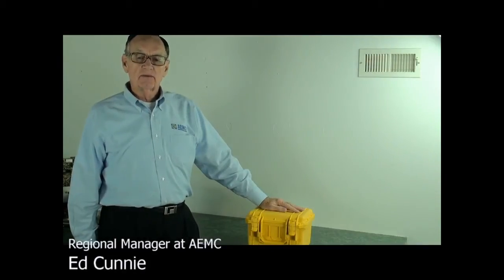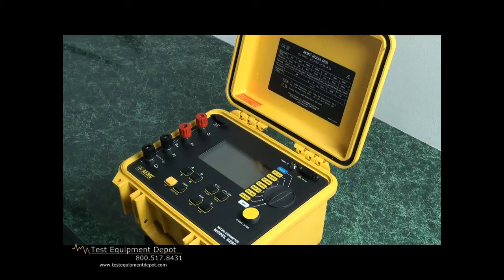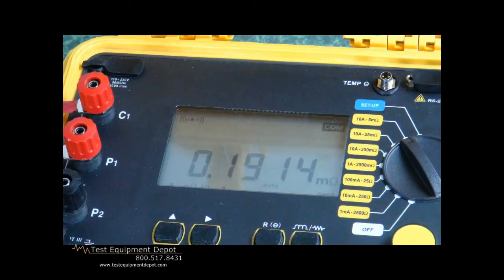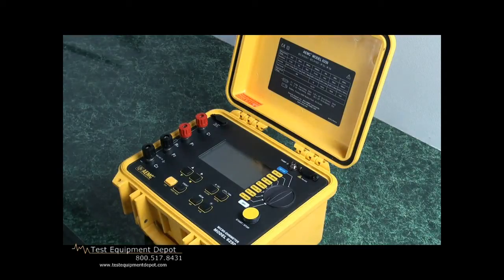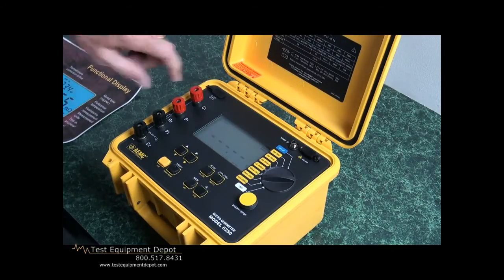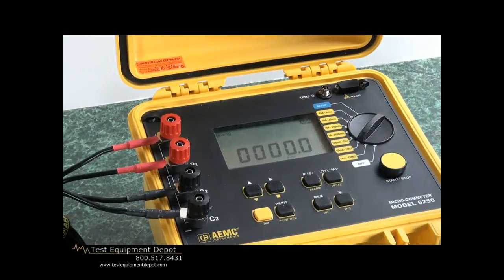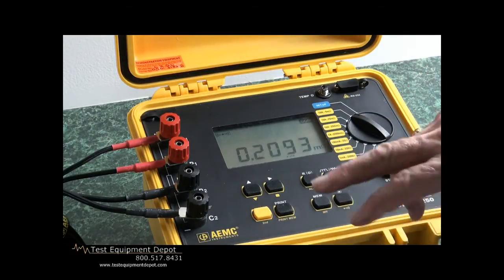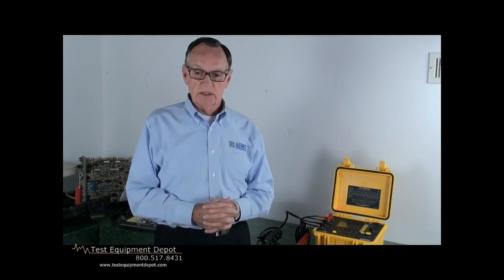Микроомметр Chauvin Arnoux C.A 6250